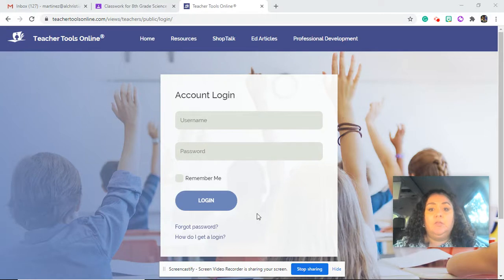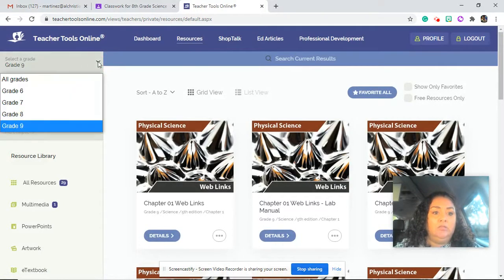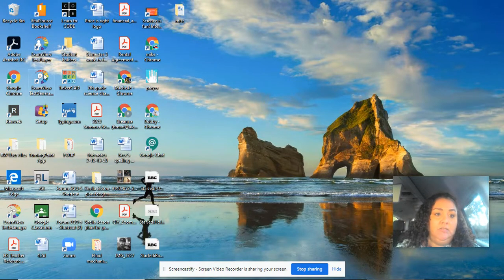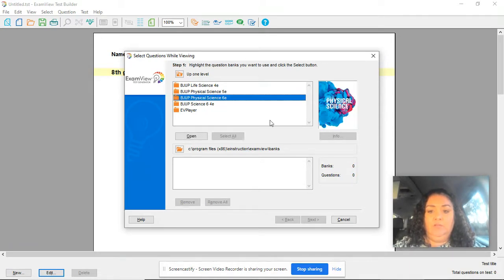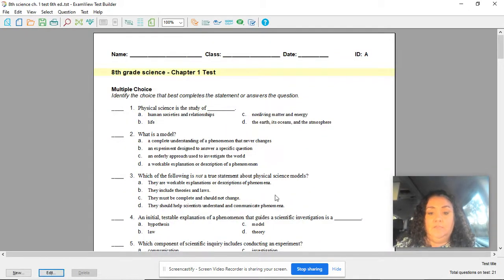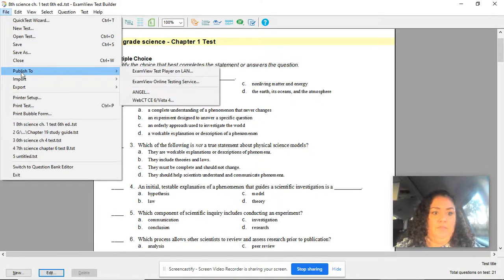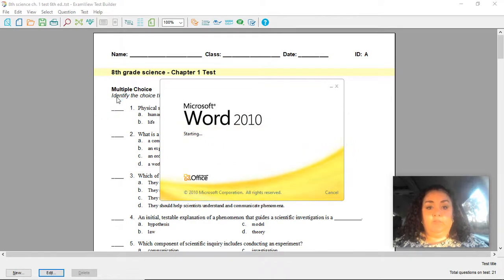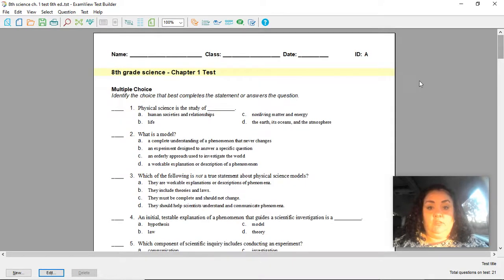How to make an examview test